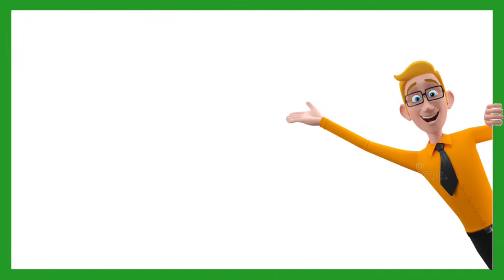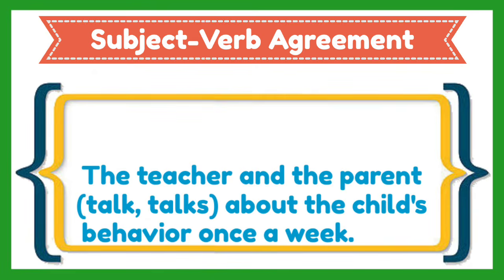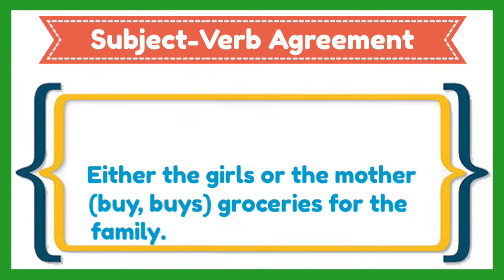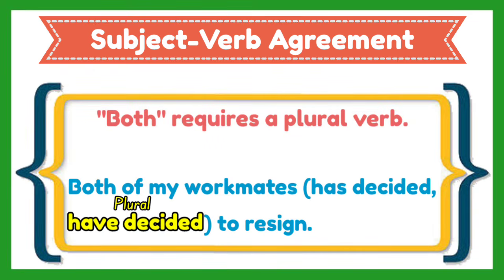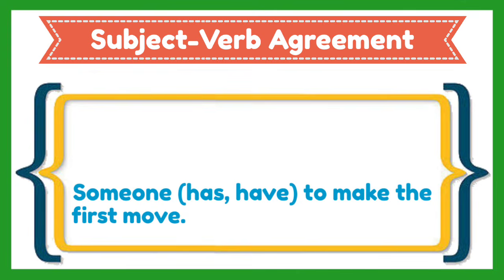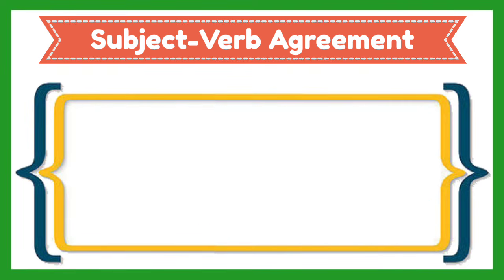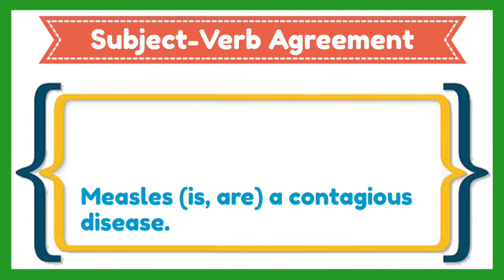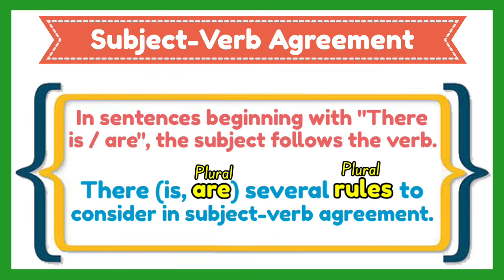Subject-Verb Agreement (with Rules)